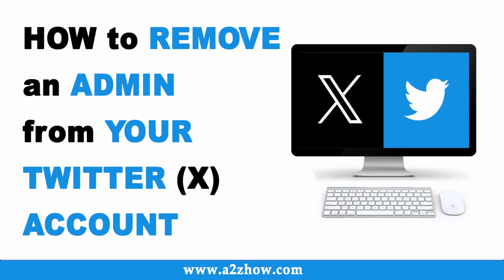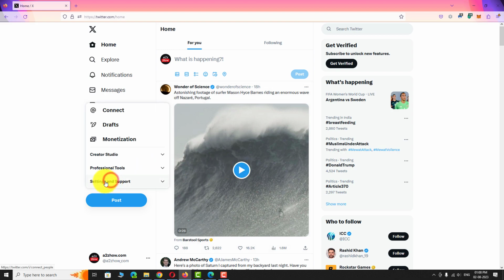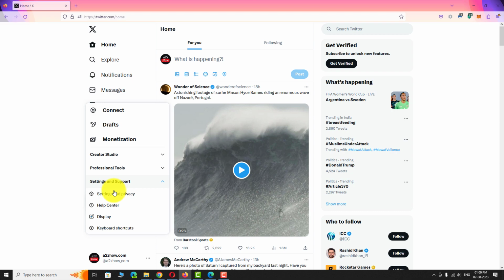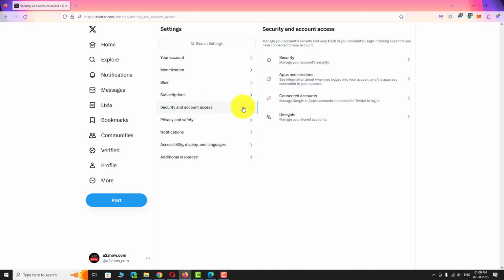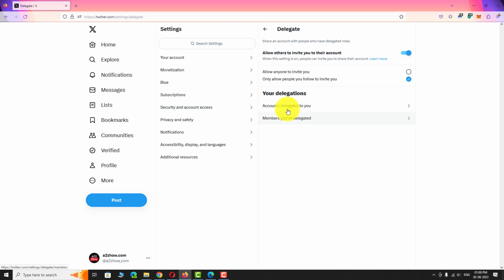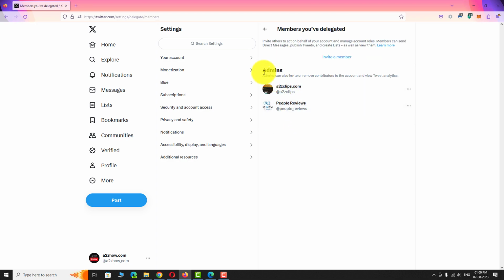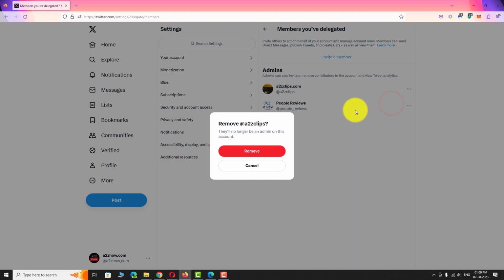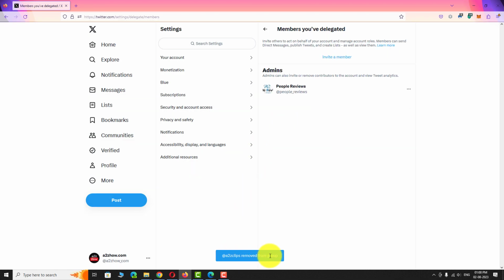How to Remove an Admin From Your Twitter(X) Account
0:00 Subscribe to Our Youtube Channel and Press the Bell Icon for Latest Updates
0:05 How to Remove an Admin From Your Twitter (X) Account
0:08 Login to Your Twitter Account If You are Not Already Logged in.
0:11 Click on the “More” Tab in the Left Side Bar.
0:15 Click on the “Settings and Support” From the Pop Up Menu.
0:20 Now, Click on the “Settings and Privacy” From the Drop Down Menu.
0:25 Under “Settings” Section. Click on “Security and Account Access”.
0:31 On this Page, Click on “Delegate” Option.
0:37 Under “Your Delegations” Section, Click on “Members You Have Delegated”.
0:44 We have Delegated 2 Accounts.
0:48 To Remove an Admin, Hover Over the Account You Want to Remove and Click the 3 Dot Icon.
0:55 Click on “Remove From Group” From the Drop Down Menu.
0:59 Click “Remove” to Confirm.
1:04 That’s it, Admin Has Been Removed From Your Twitter Account.
1:08 This is How You Can Remove an Admin From Your Twitter (X) Account.
1:12 Thank You for Watching.